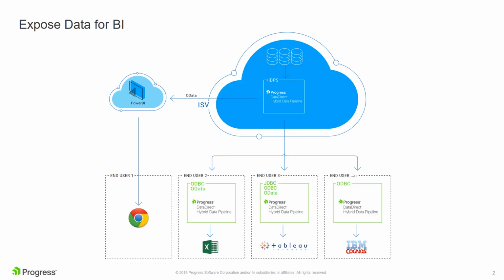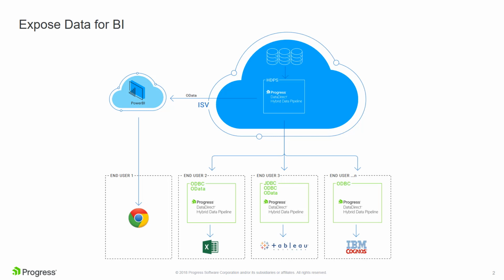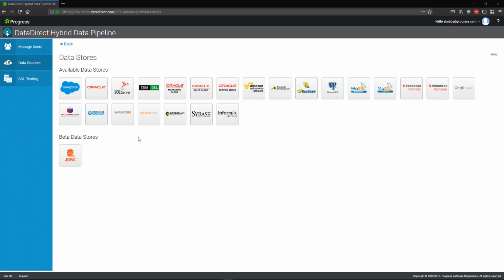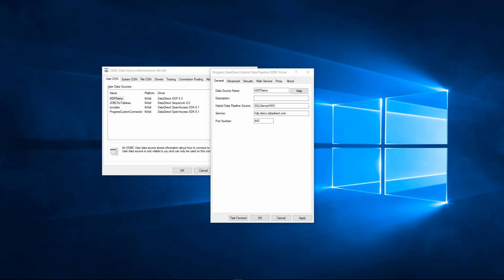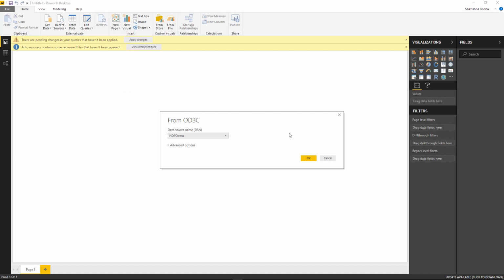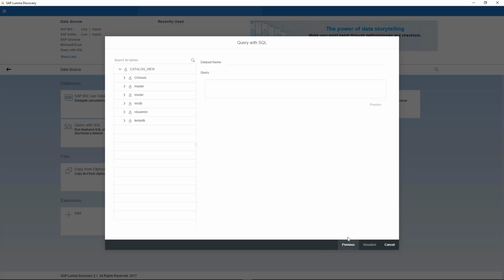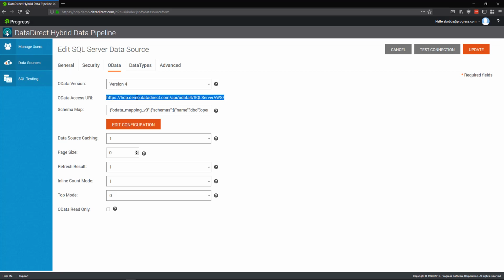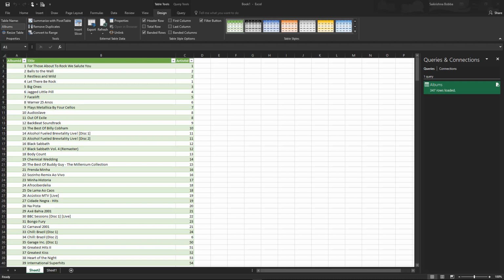Open Analytics and Business Intelligence for All Your Data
Open analytics is the integration of an open data access layer into business applications (such as CRM, ERP, Finance or HR) to be directly consumed by external analytics tools and popular programming languages. With multiple analytics strategies becoming available, the market trends point to an expansion in open analytics capabilities.